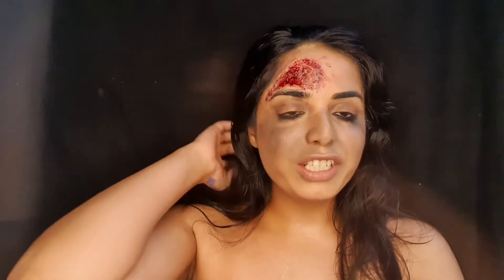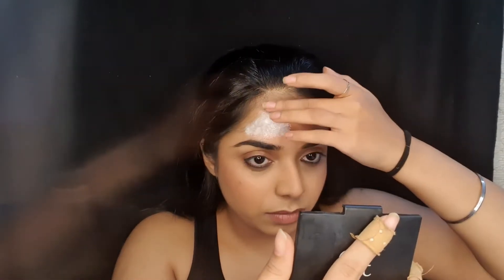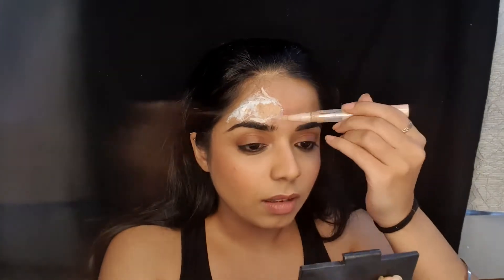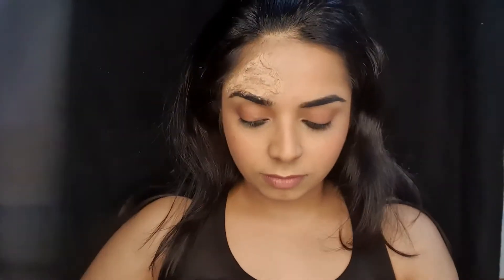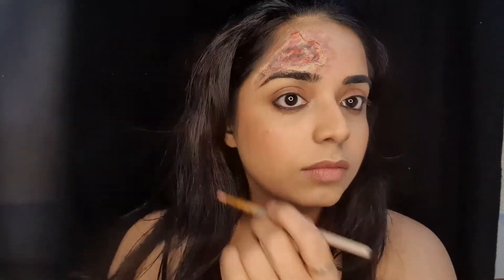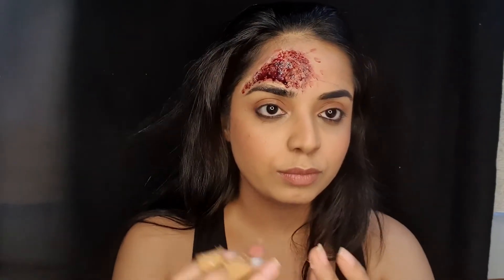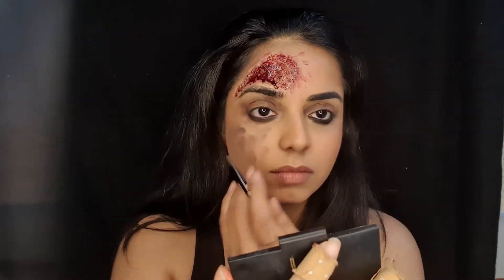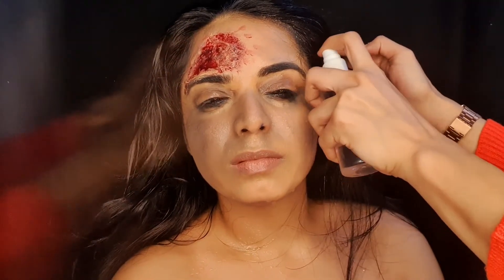The Girl on the Train || Recreating Parineeti Chopra's look | Forehead wound || SFX || No latex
Hey guys, I recently saw the girl on the train on Netflix starring  Parrineeti Chopra's. The forehead wound/ head wound really fascinated me. So I recreated the faux wounds/blood/ bruising. There is no latex required you can use the products that you have at home.  If you are into special effect (SFX) or want to learn you will see how easy it is to do it.  It was a really fun process and it looked so realistic that my family got scared for a second there.

Products Used :

♥︎ For client bookings or PR♥︎